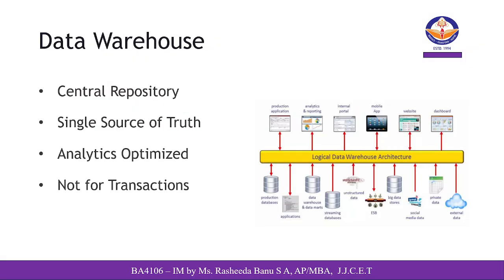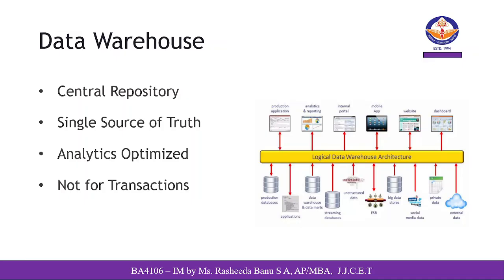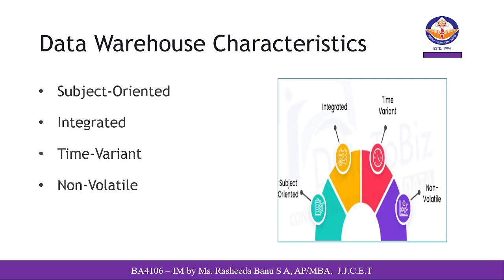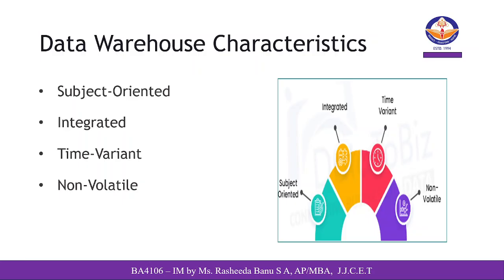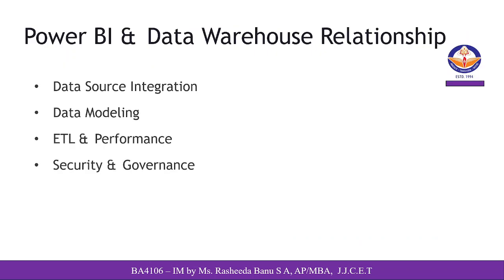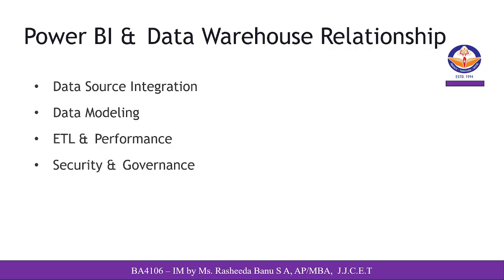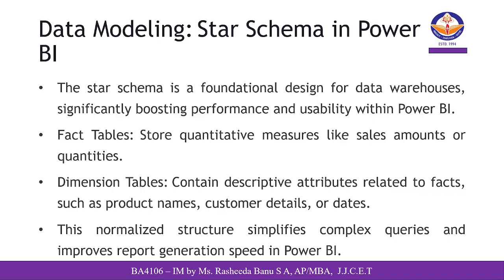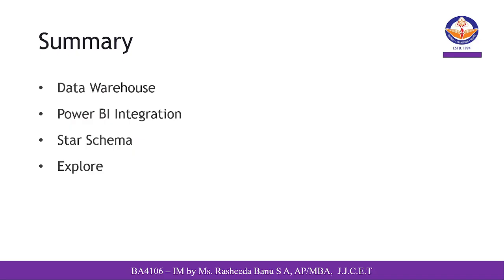Ms. Rasheeda Banu MBA - Lecture Video1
Information Management